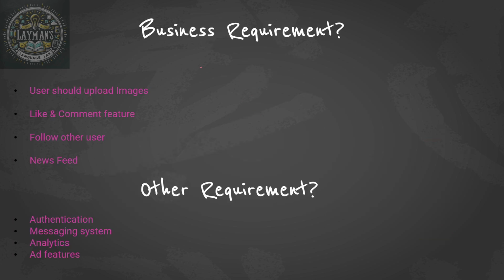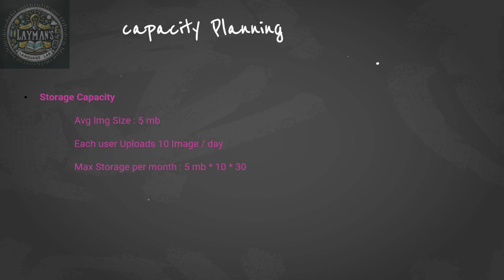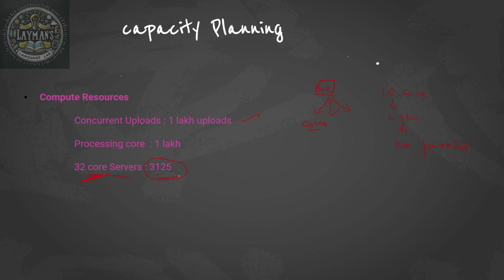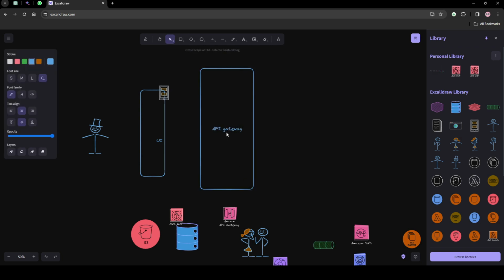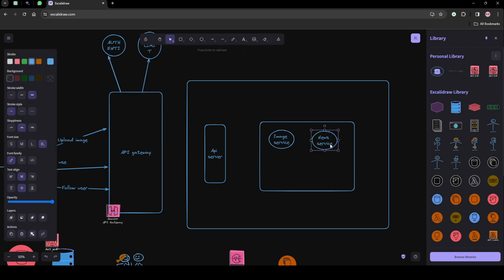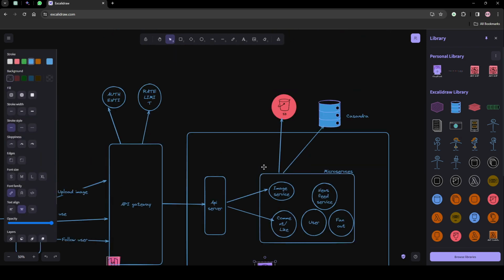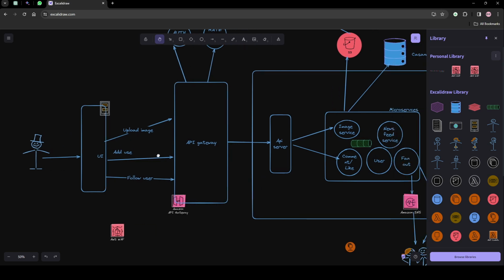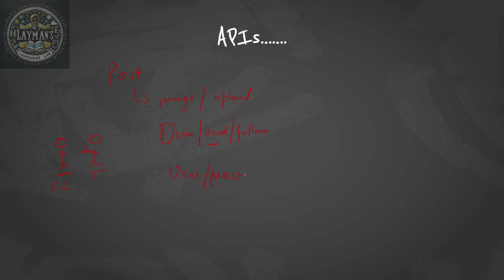Mastering Instagram's Architecture: Unveiling the High-Level System Design Secrets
Dive into the blueprint of Instagram's High-Level System Design with our exclusive deep-dive video! Join us as we unravel the architectural marvels that make Instagram a global phenomenon.

⭐In This Video, You'll Discover⭐:
- Business Requirements Analysis: Understand the core objectives that shape Instagram's functionality.
- Technical Requirements: Get to grips with the technical specifications driving Instagram's seamless experience.
- Capacity Planning: Learn how Instagram scales to accommodate millions of users without breaking a sweat.
- Database Schema Exploration: Peek into the structured data that powers the endless streams of photos and stories.
- Architectural Design: Explore the sophisticated architecture that keeps Instagram running smoothly 24/7.
- Use Case Discussions: Delve into real-world scenarios and the system design considerations they entail.

Share Your Thoughts: Your suggestions fuel our passion for tech.

Let's Engineer Success Together! Your journey to mastering system design starts here.